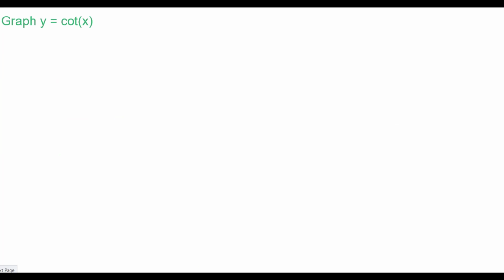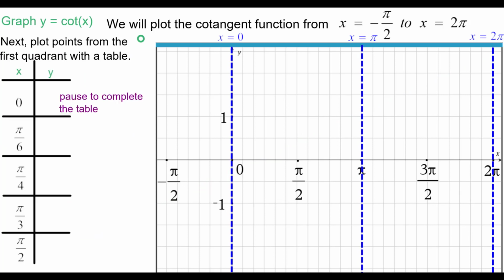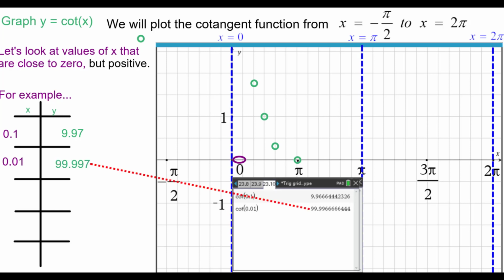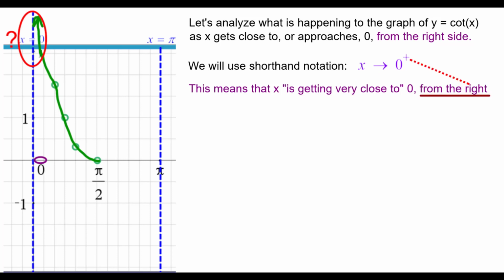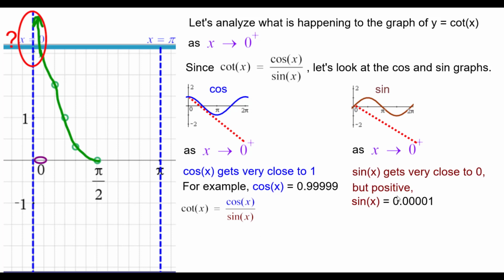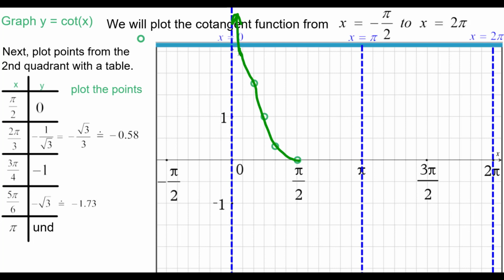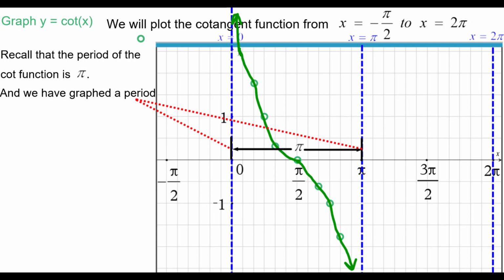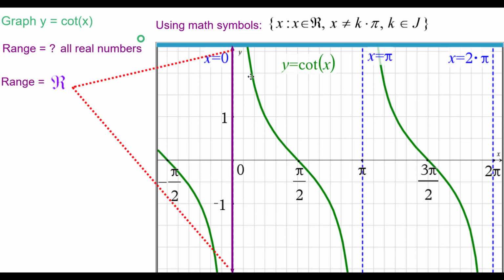24P How to graph y = cot(x)